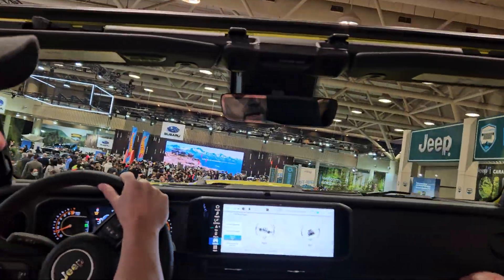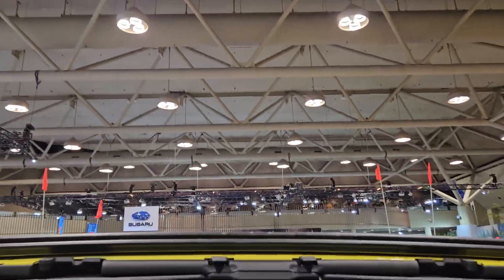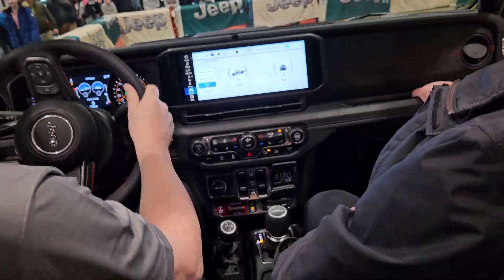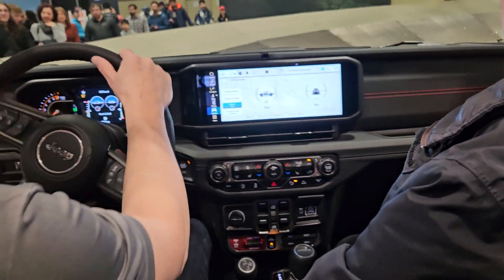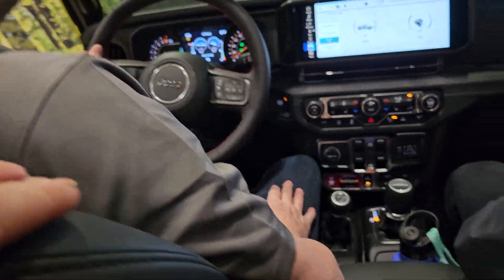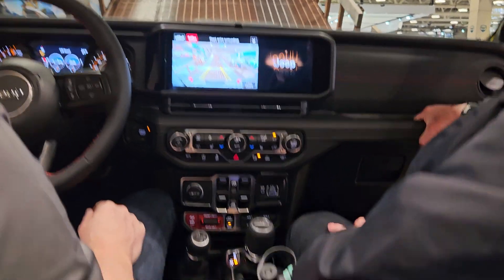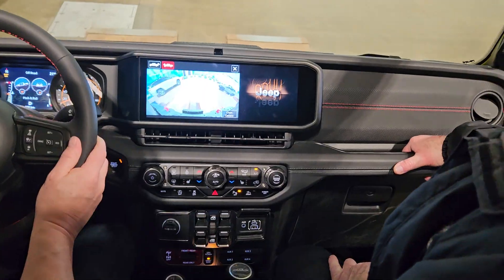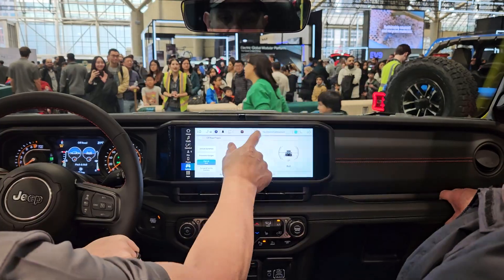Canadian international autoshow camp Jeep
camp jeep experience @canadian international auto Show